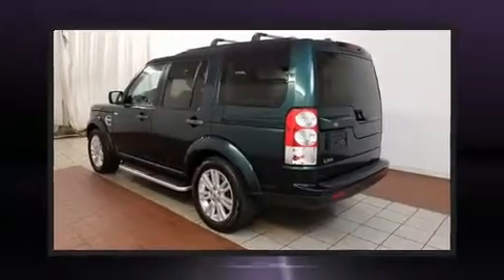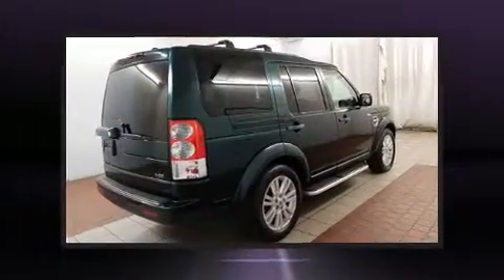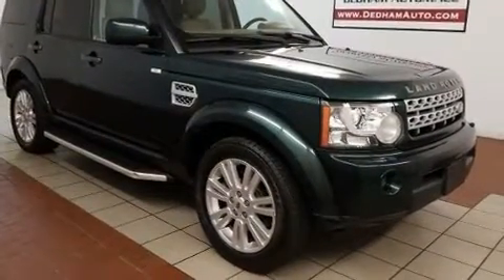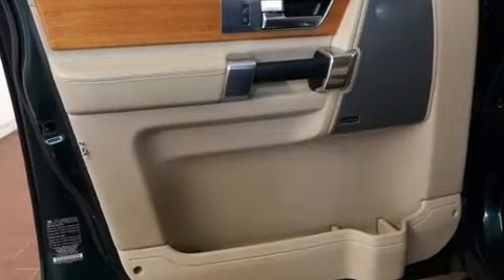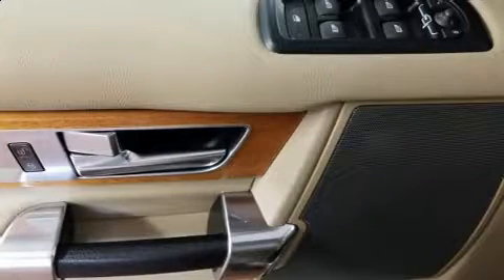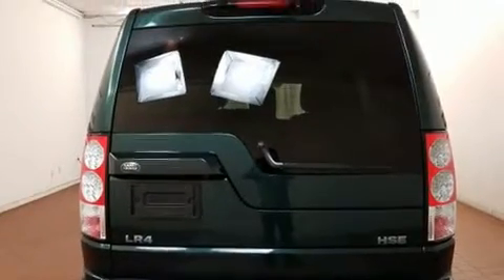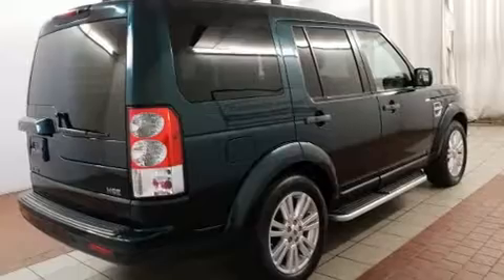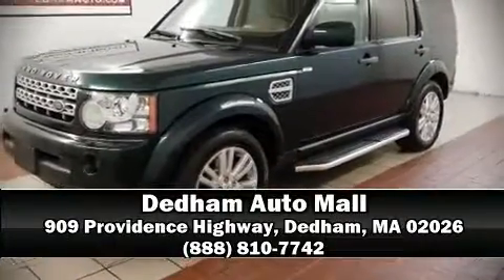2012 Land Rover LR4 in Dedham, MA 02026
Take command of the road in the 2012 Land Rover LR4. A 5 liter V-8 engine pairs with a sophisticated 6 speed automatic transmission, and load leveling rear suspension maintains a comfortable ride. All of the following features are included: a tachometer, a power seat, a trip computer, an automatic dimming rear-view mirror, front dual-zone air conditioning, remote keyless entry, and leather upholstery. For drivers who enjoy the natural environment, a power moon roof allows an infusion of fresh air. Safety equipment has been integrated throughout, including: dual front impact airbags, front side impact airbags, traction control, brake assist, a panic alarm, and 4 wheel disc brakes with ABS. Safety and maximum capability are assured via self leveling rear suspension, which maintains optimal driving geometry. Our experienced sales staff is eager to share its knowledge and enthusiasm with you. They'll work with you to find the right vehicle at a price you can afford. Come on in and take a test drive!